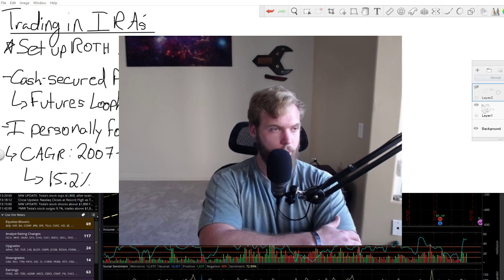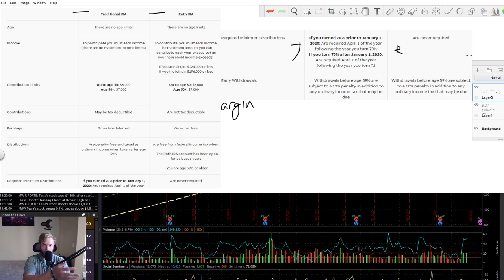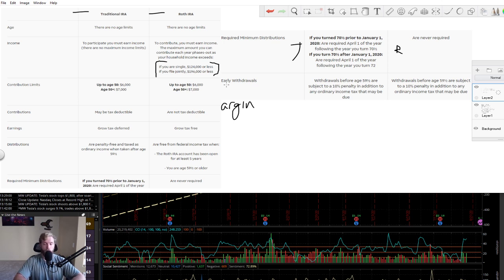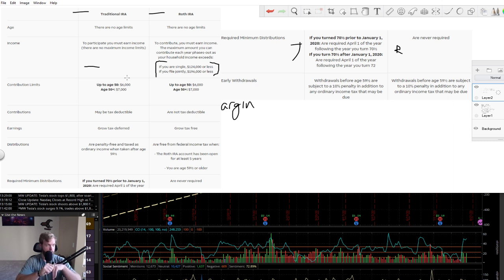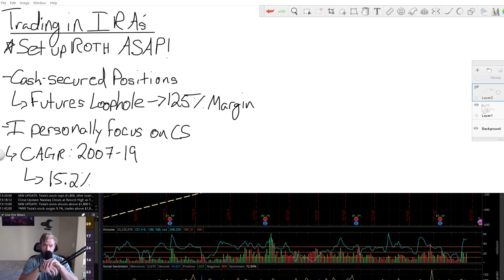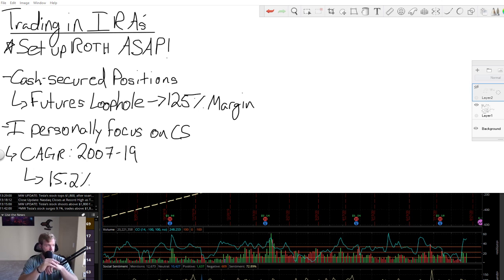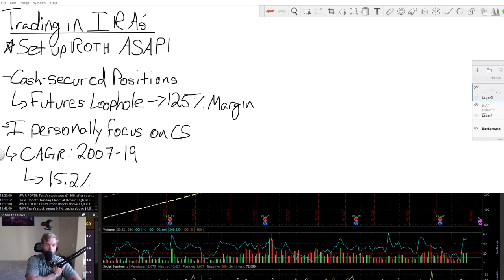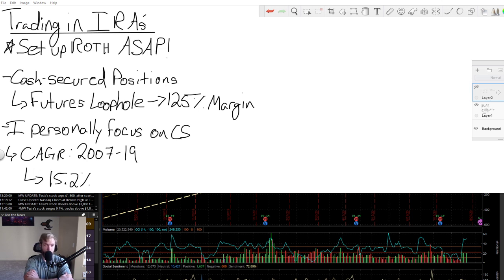Trading in IRAs